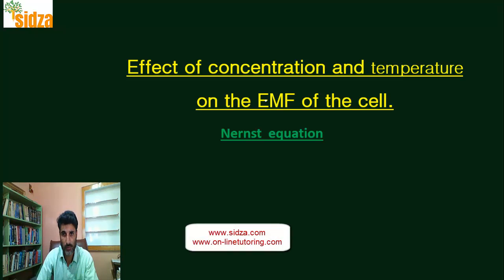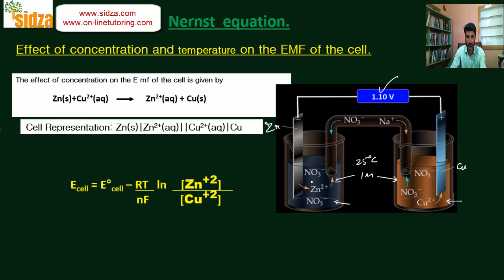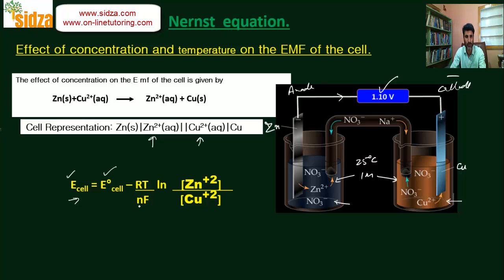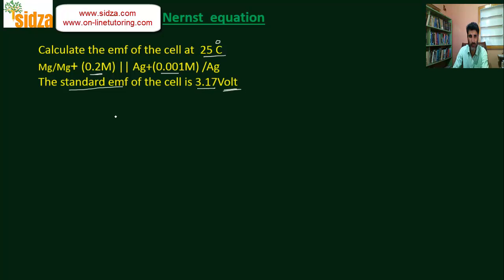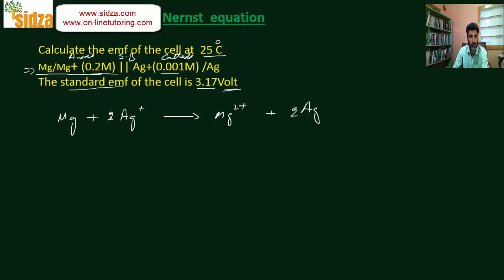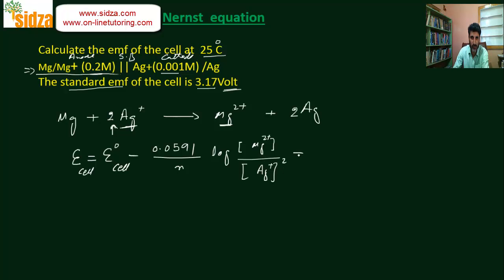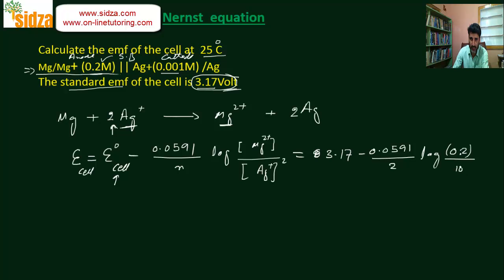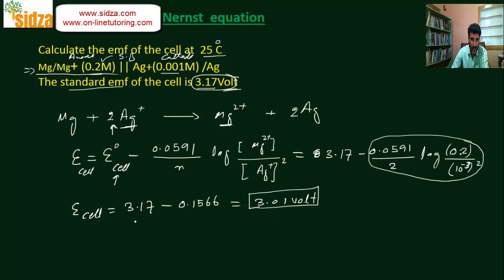Nernst equation for cell potential | NEET JEE class 12 chemistry